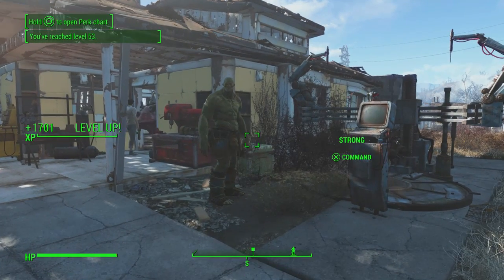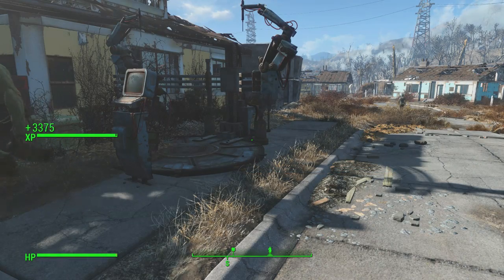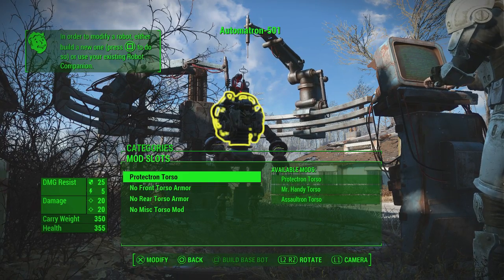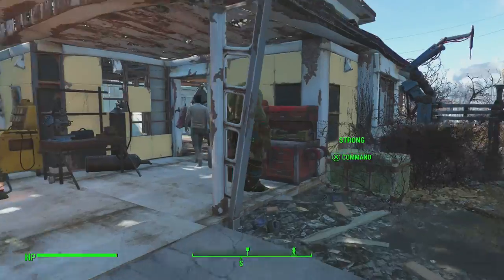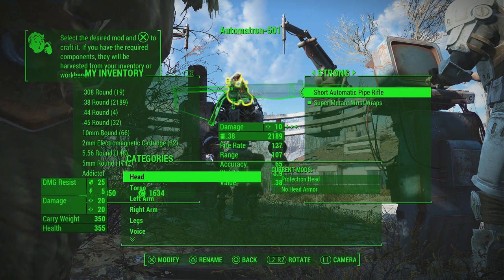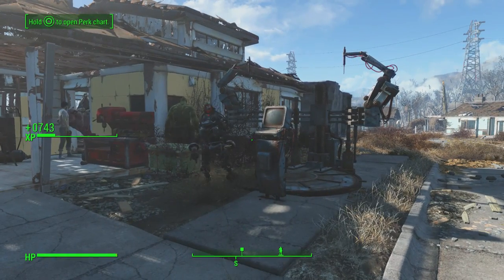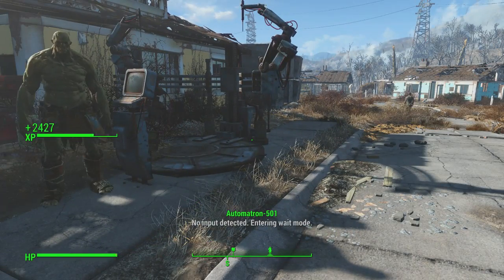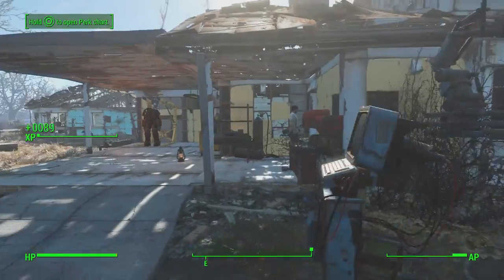Fallout 4 Insane Fastest EXP Glitch UPDATED Tutorial - 10-20k XP Per Minute! (After Patch 1.4 & 1.5)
Fallout 4 Insane Fastest EXP Glitch UPDATED Tutorial - 10-20k XP Per Minute! (Fallout 4 Glitches After Patch 1.4 & 1.5)

This Fallout 4 Glitches video is a guide for unlimited XP & how to fix the issues with it!